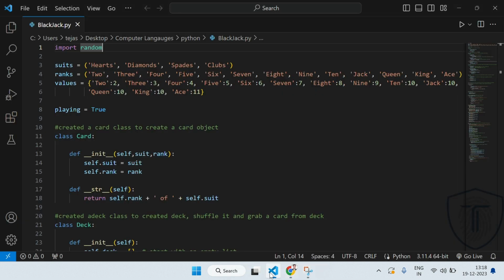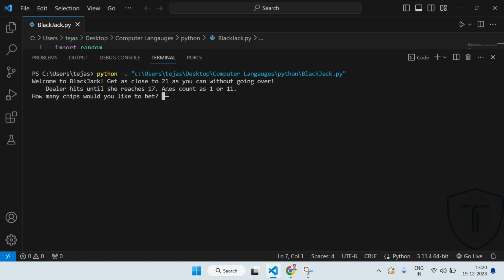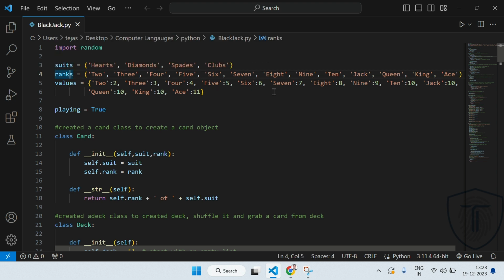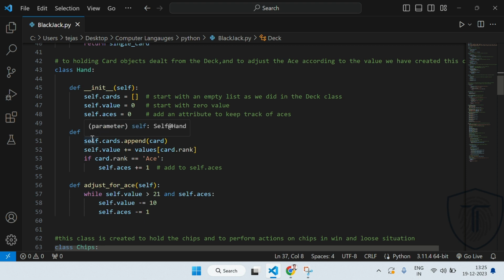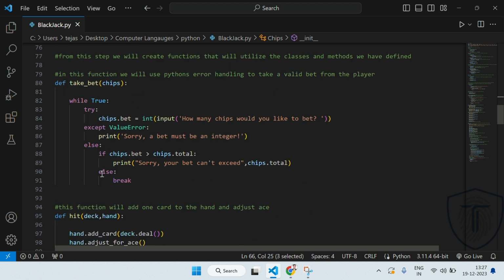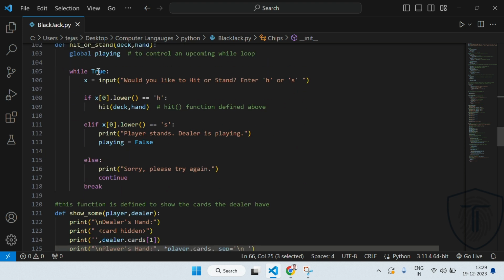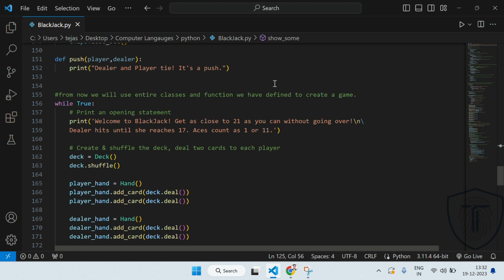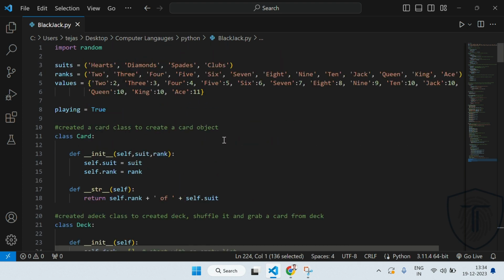Creation of Black Jack game Using Object-oriented program..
🃏♠️ Step into the world of Python programming with this exciting Blackjack game project! In this tutorial, I've crafted a dynamic Blackjack game using object-oriented programming, tailor-made for beginners seeking to elevate their Python skills. Explore the power of OOP concepts while building this thrilling project and delve into structuring code effectively. Follow the step-by-step guide and find the complete code in the description below to practice and bolster your Python proficiency. Let's deal some cards and explore the wonders of Python's object-oriented approach together! 💻🎲